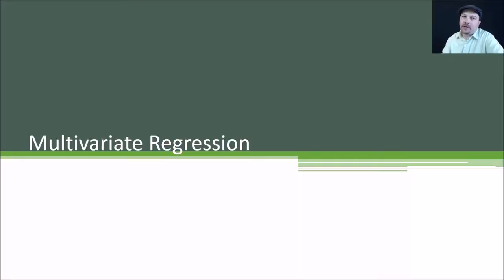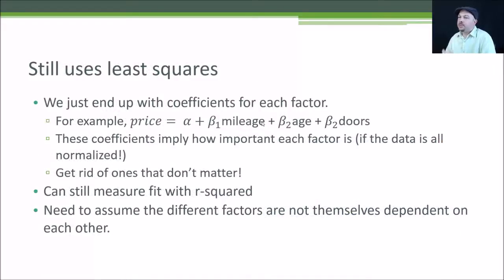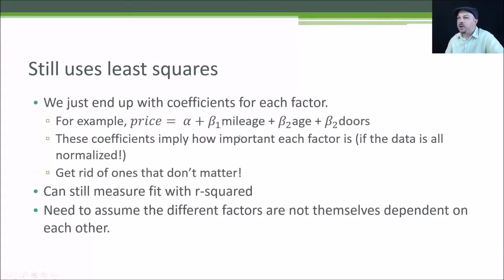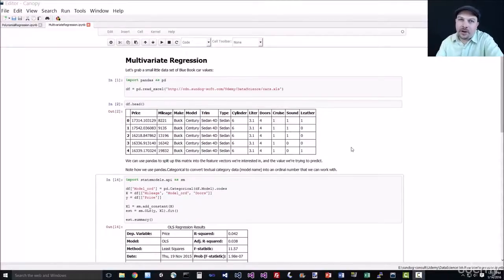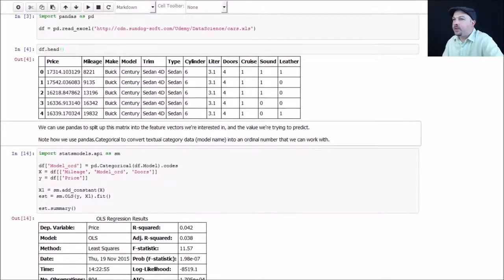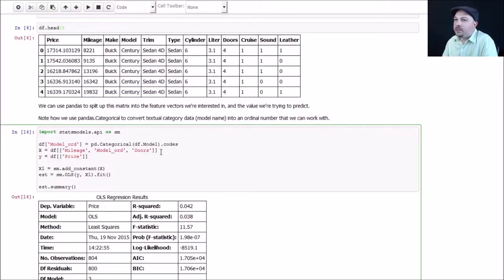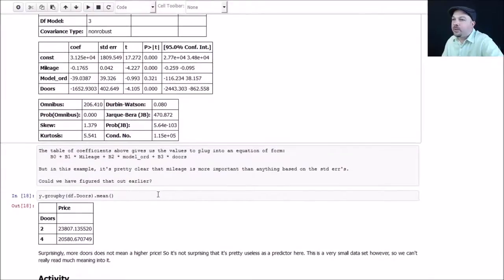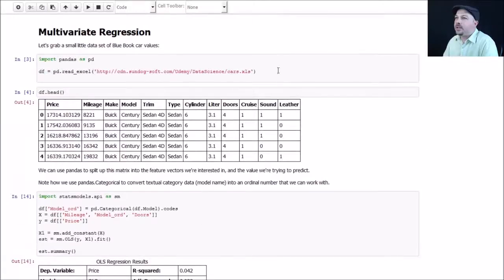003 Activity Multivariate Regression, and Predicting Car Prices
03 Predictive Models